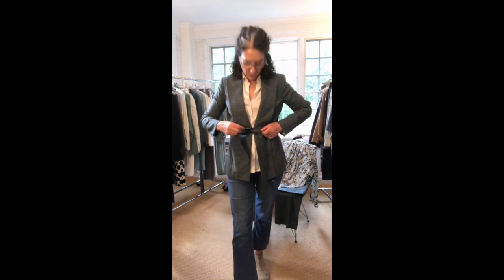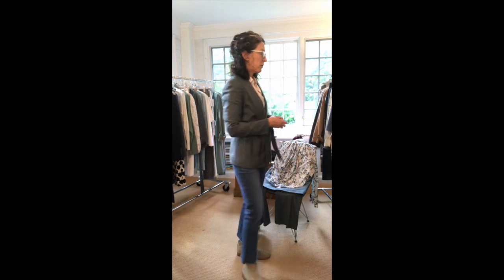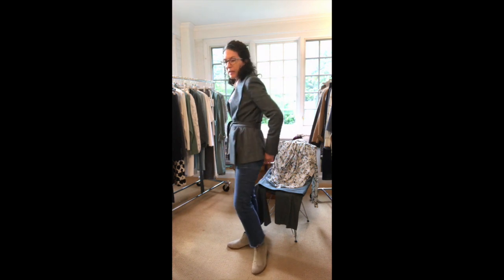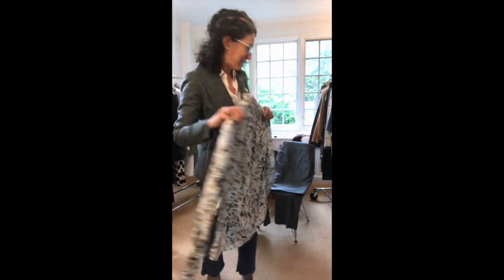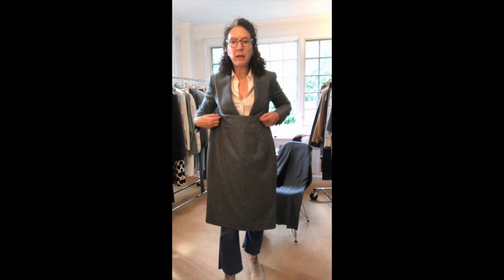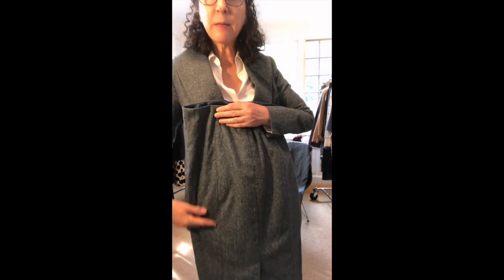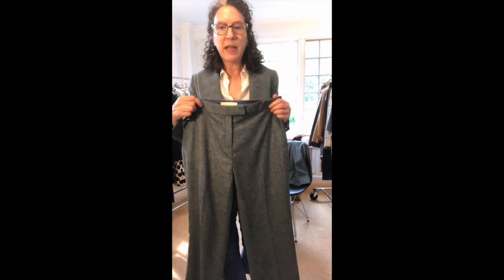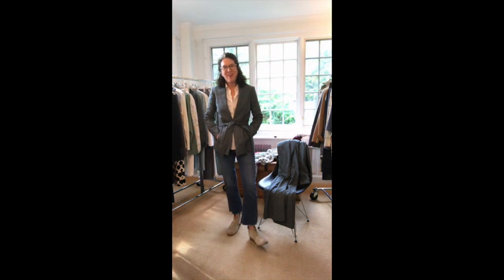Donegal suit and watercolor blouse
This video is about Donegal suit and watercolor blouse